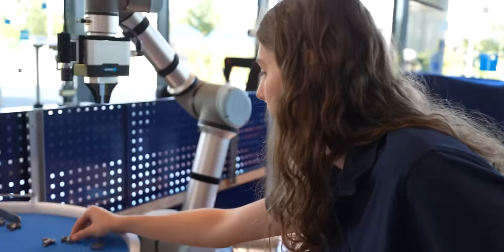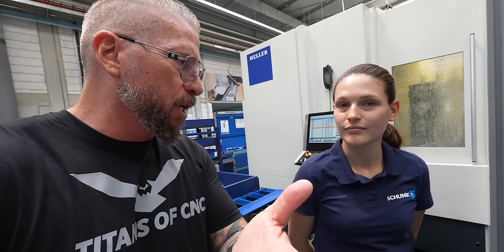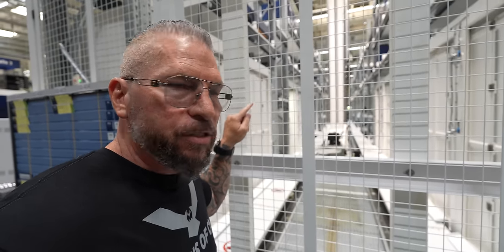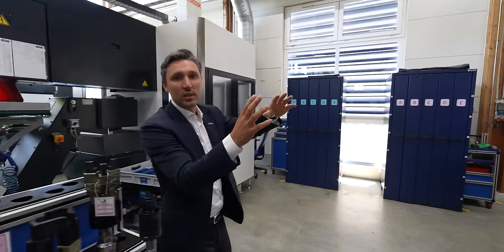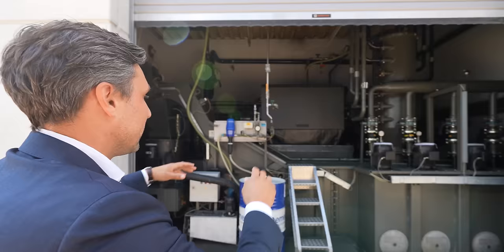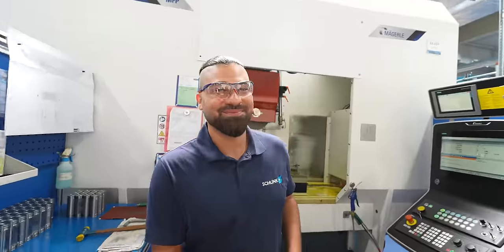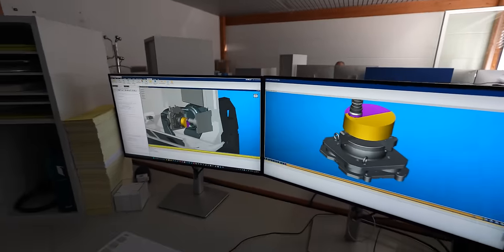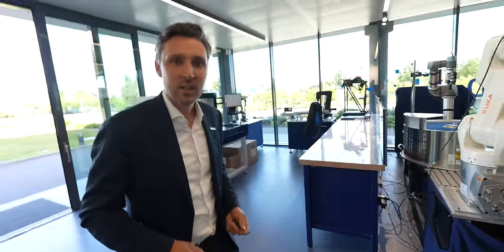SCHUNK: Unleashing The Power Of CNC Machining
With 3700 employees worldwide, Schunk emerges as a CNC Machining Power House. This family-owned company recently opened its doors to Titan Gilroy for an exclusive tour of SCHUNK'S Manufacturing Facility in Hausen, Germany